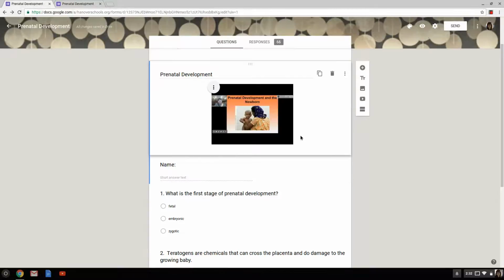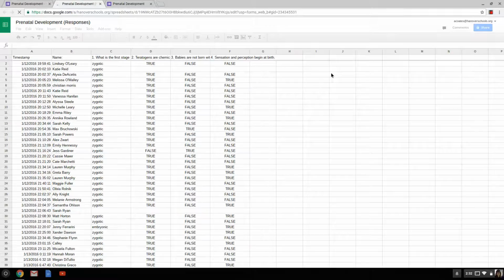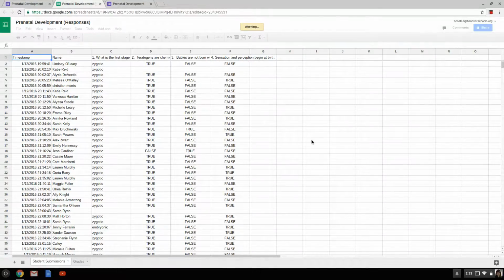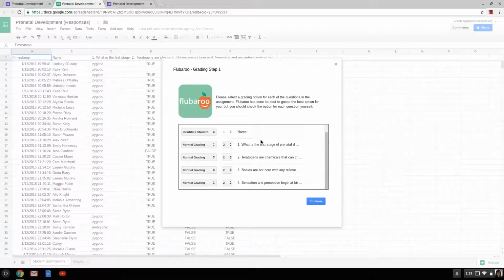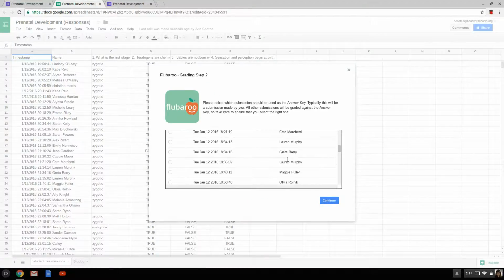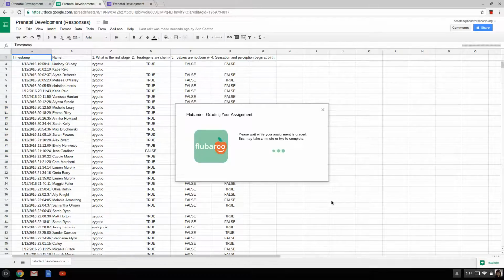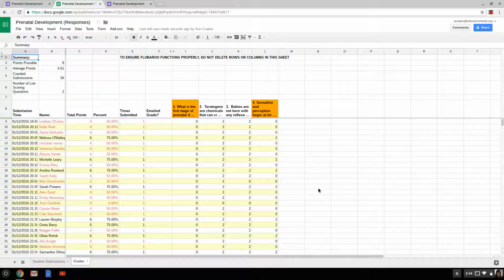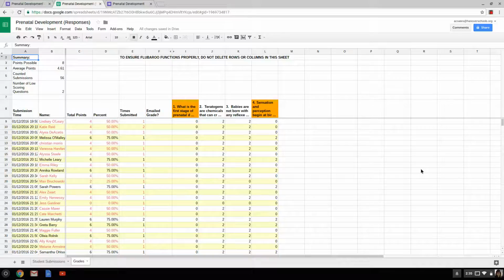Ask Questions in Forms, Grade with Flubaroo